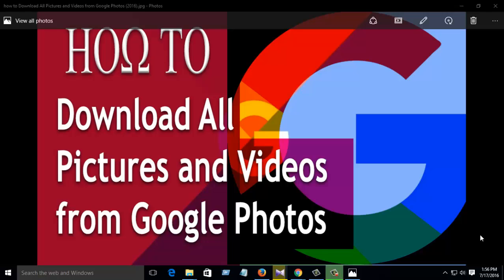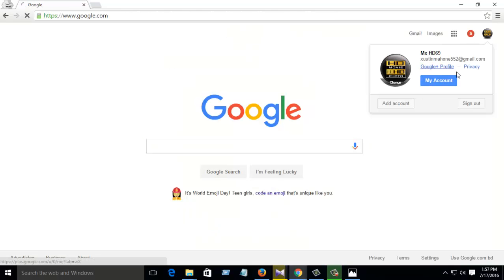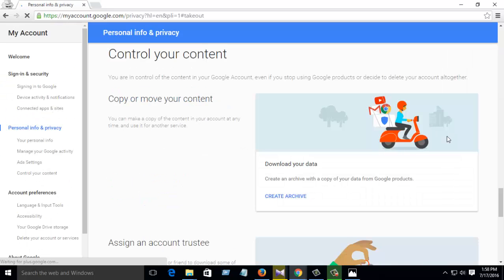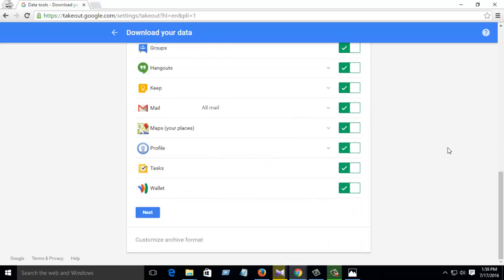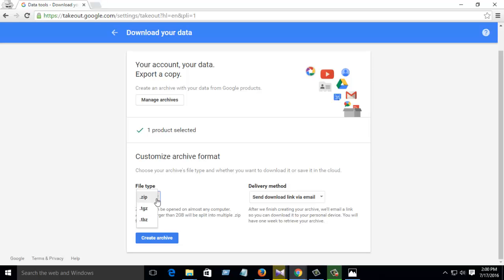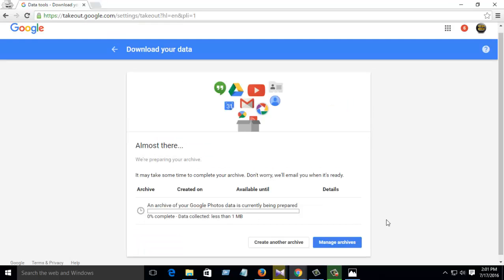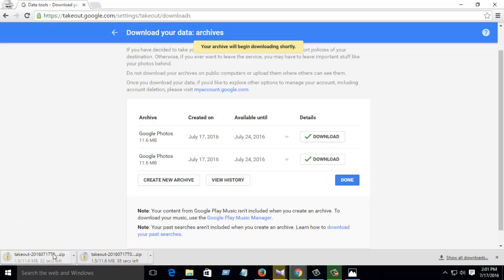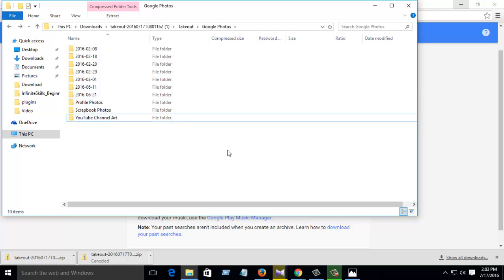How To Download All Pictures And Videos From Google Photos (2022)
How To Download All Pictures And Videos From Google Photos (2020). By using this process you can also download your youtube videos all in one file.